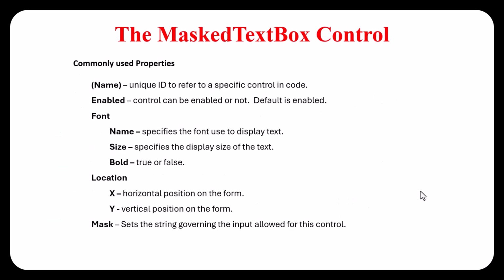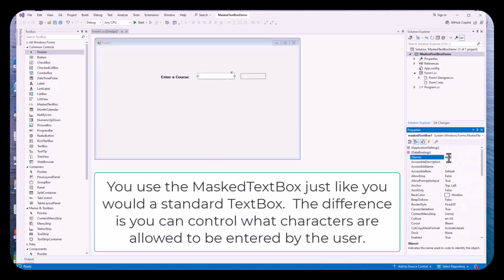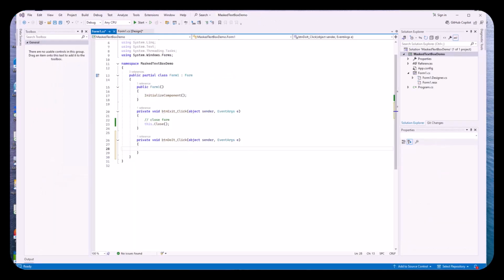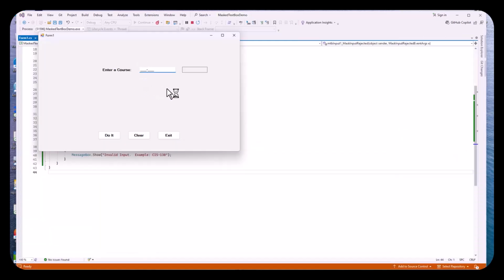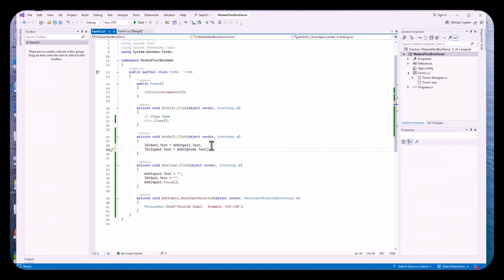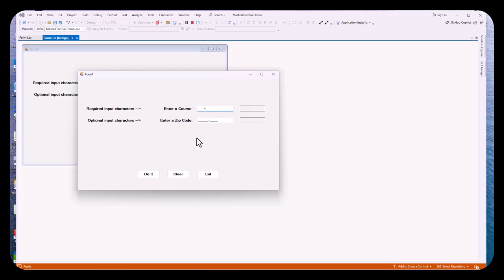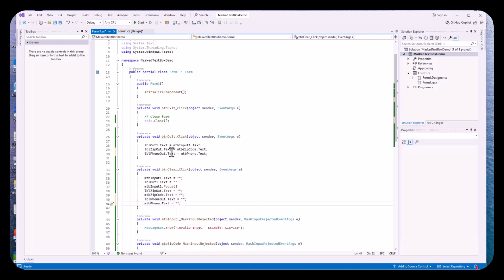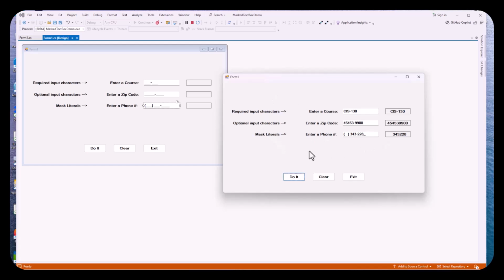The MaskedTextBox Control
This control is an enhanced TextBox control that aids the programmer in accepting or rejecting user input.  Using the Mask property, you can specify specific input without writing any custom validation logic in your application.